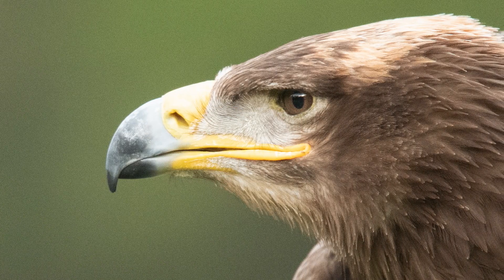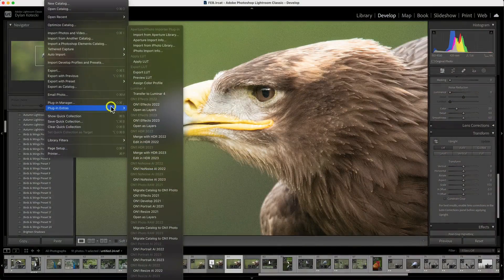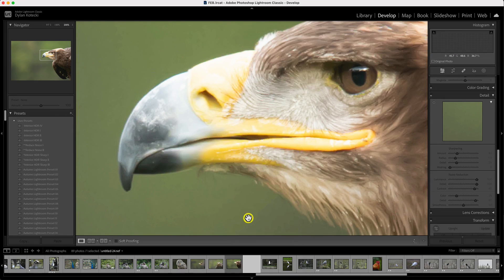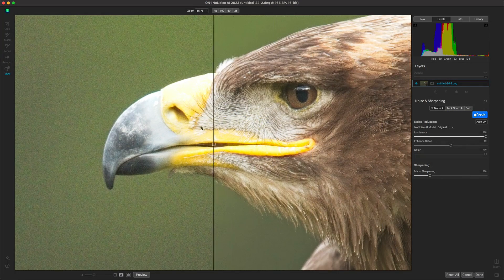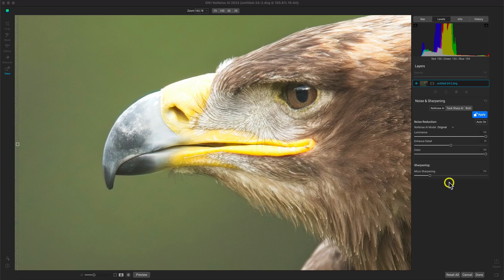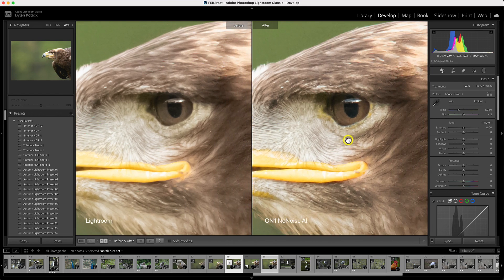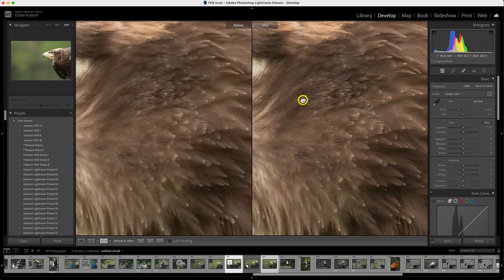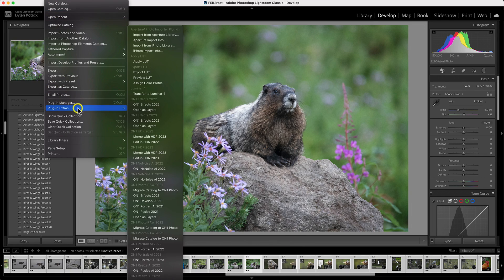Get Amazing Lightroom Noise Reduction with this Tutorial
We explore how to get amazing noise reduction with our noise reduction software and plugins.

Capturing the intricate textures and details in your subjects and scenery is essential for creating dynamic and interesting images. However, making these features stand out and avoiding a flat appearance in your pictures can be challenging. One effective solution is to use the Dynamic Contrast Filter in the ON1 Effects 2023 photo effects software plugin. This filter enhances the contrast and detail in your photos, helping to bring out the finest details and textures in your scene.

About ON1

Our Mission